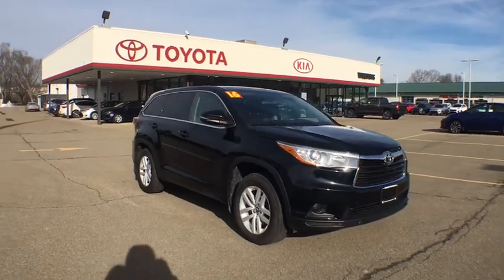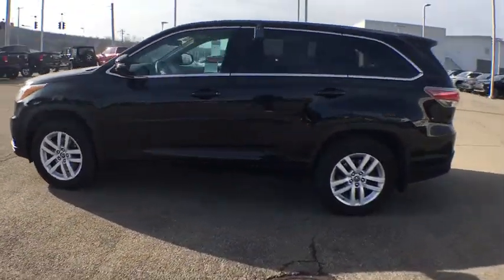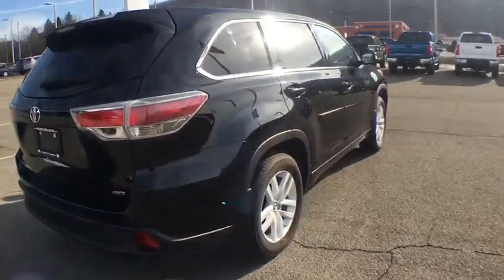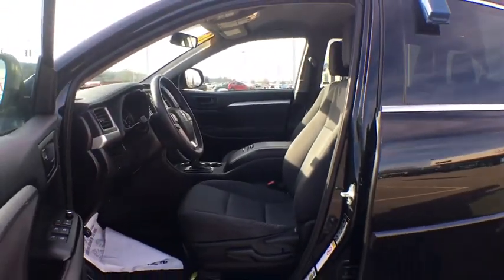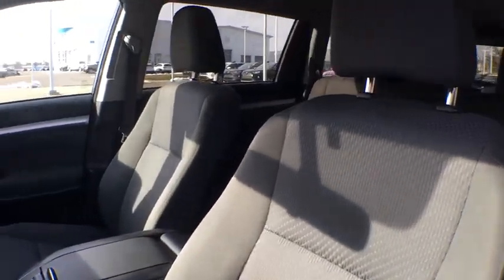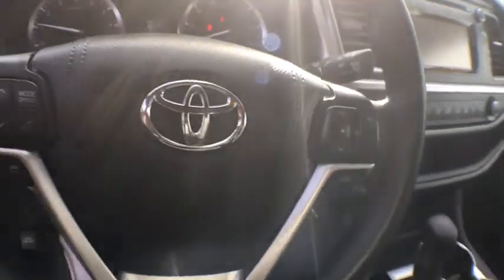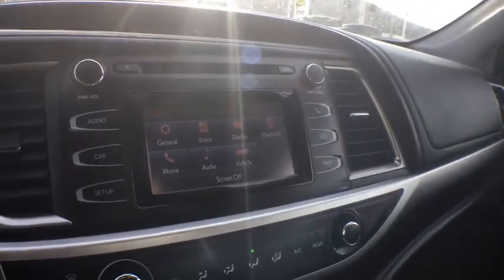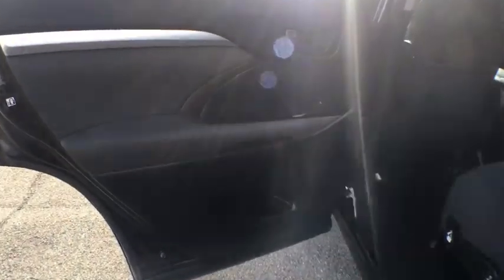2016 Toyota Highlander Elmira, Ithaca, Hornell, Corning, Watkins Glen, NY WTP6917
Midnight Black Metallic Used 2016 Toyota Highlander available in Elmira, New York. Servicing the Ithaca, Hornell, Corning, Watkins Glen, NY area.
2016 Toyota Highlander LE V6 - Stock#: WTP6917 - VIN#: 5TDBKRFH8GS342498

Williams Toyota
951 Country Rd 64

CARFAX One-Owner. Clean CARFAX.brbrThis 2016 Toyota Highlander LE V6 in Midnight Black Metallic features: AWD 6-Speed Automatic Electronic with Overdrive 3.5L V6 DOHC Dual VVT-i 24V ABS brakes, Electronic Stability Control, Heated door mirrors, Illuminated entry, Low tire pressure warning, Remote keyless entry, Traction control.brbrbrAwards:br  * 2016 KBB.com 16 Best Family Cars   * 2016 KBB.com Best Buy Awards FinalistbrbrWe are conveniently located on County Route 64 in Big Flats, NY.